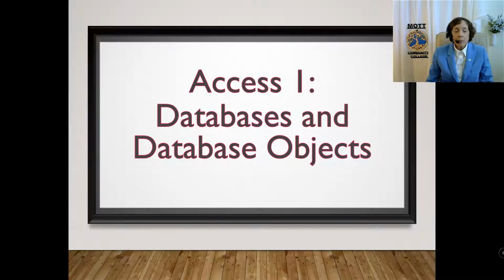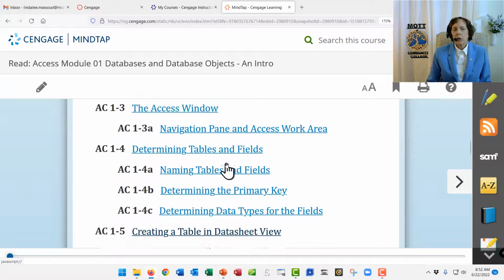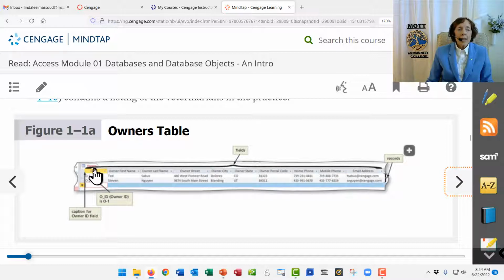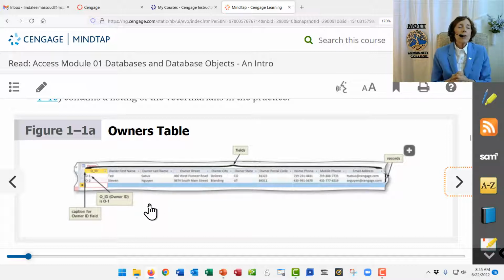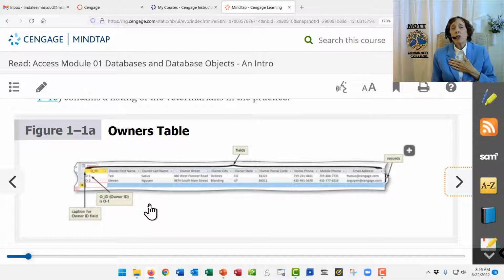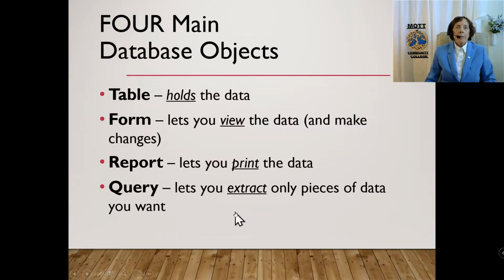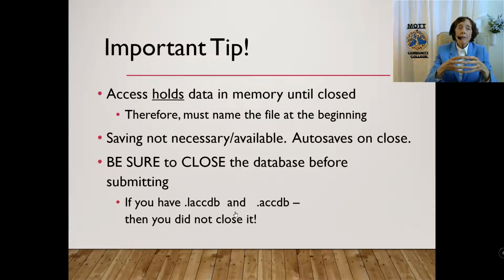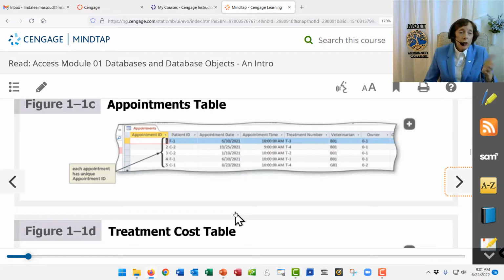153 Access 1 Big Picture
(12:37) Preview explanation of how to start and complete the  Access 1 project.
Cengage, Shelly Cashman Series, Microsoft Office 365 and Office 2021.